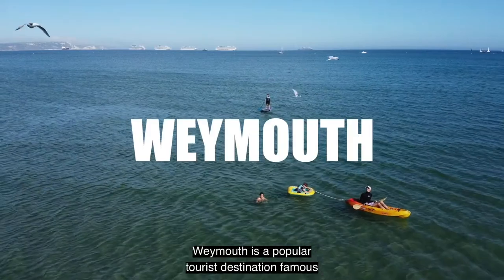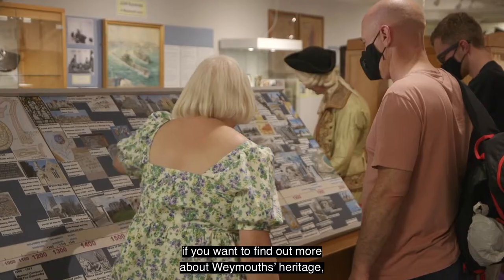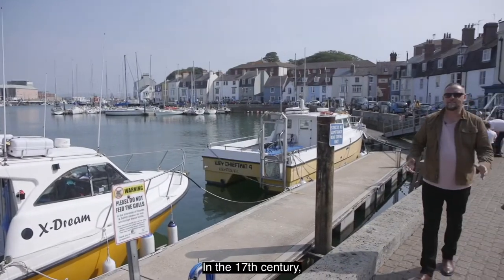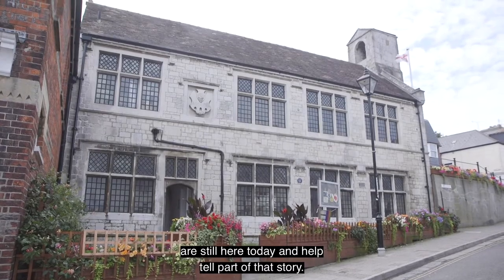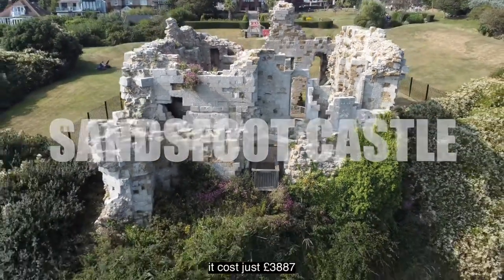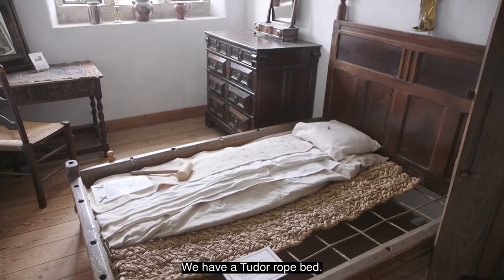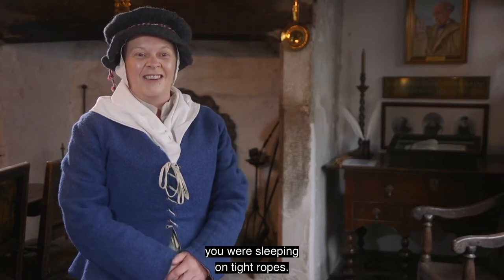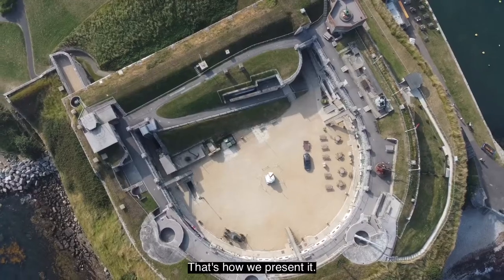Weymouth Rich & Fascinating History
This fascinating and informative short film is one of two videos highlighting the rich heritage of Weymouth & Portland produced to mark the end of this year's highly successful Heritage Open Days Festival.

Featuring:
Jordan Hill Roman Temple:-

The video takes you on a short and fascinating journey through Weymouth's past.

Produced thanks to the support of...